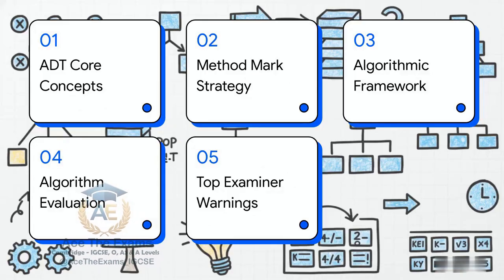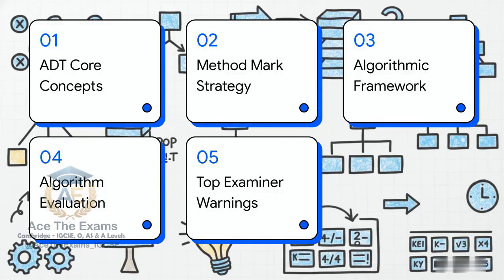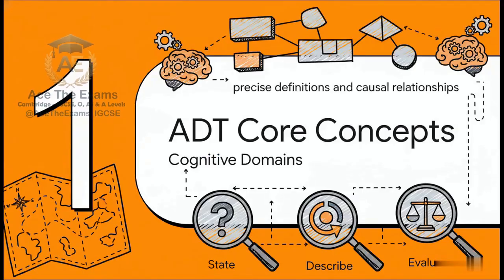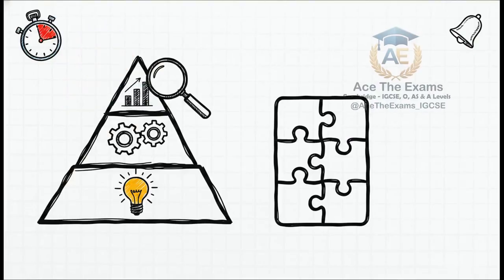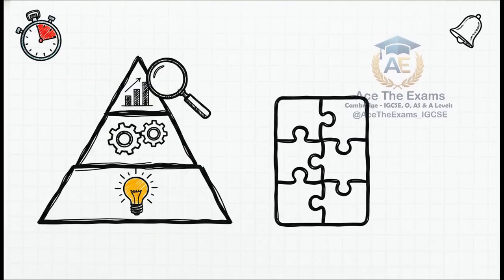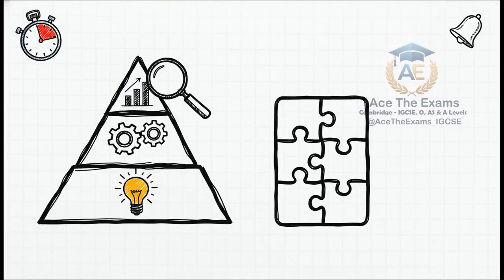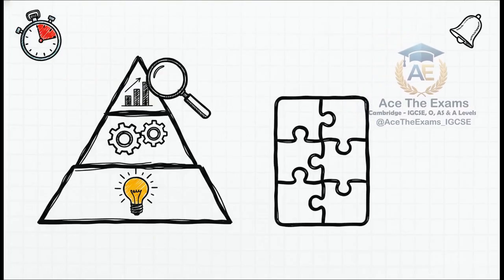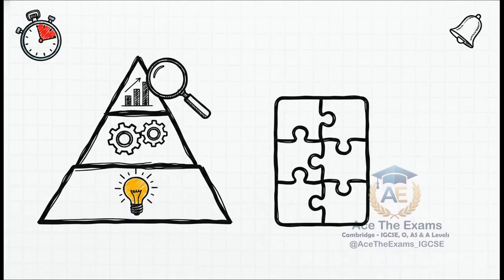Introduction to Abstract Data Types (ADT) ADT as Collection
Learn introduction to abstract data types (adt) adt as collection of data and operations quickly with clear exam-focused steps and a concise worked explanation.

Chapters
00:00 Intro
01:09 Section 1
02:18 Section 2
03:27 Section 3